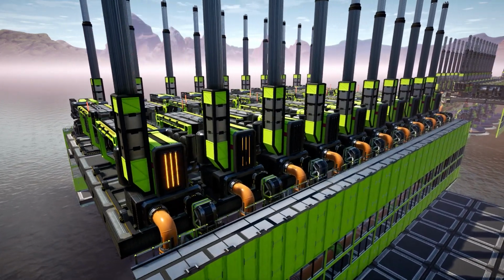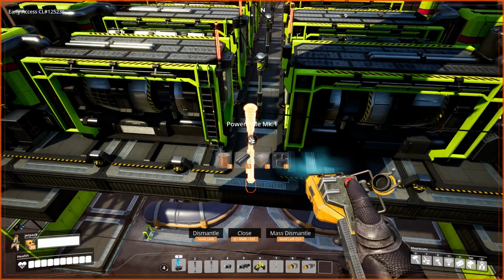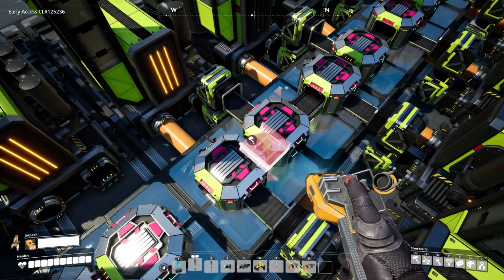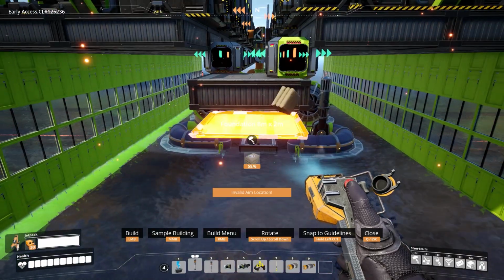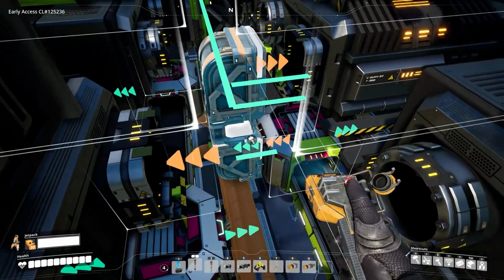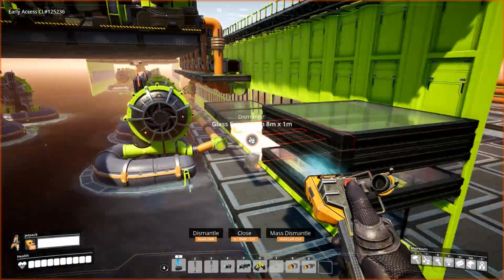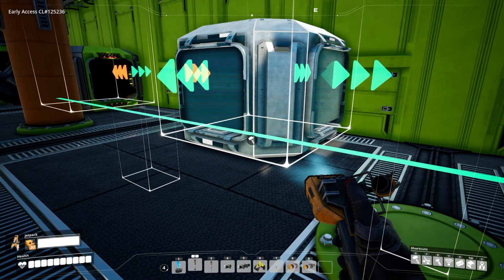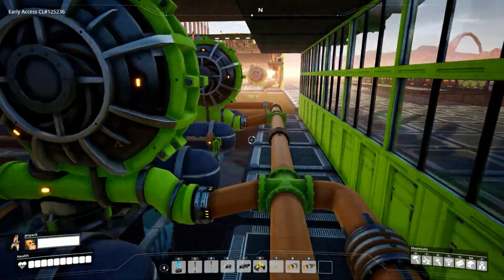4 Clean Ways to build Coal Generators in Satisfactory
4 Clean Ways to build a array Coal Generators. Leave a comment for what you would like me to do next. Also post a screenshot in our discord if you do it a other way.

You want to have more of this kind of content?